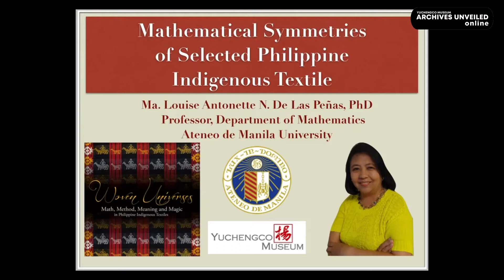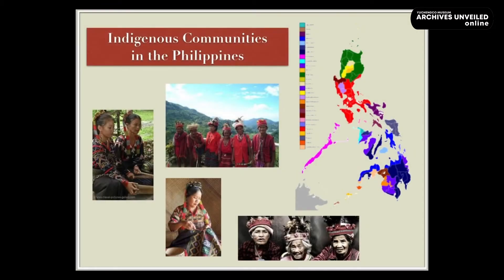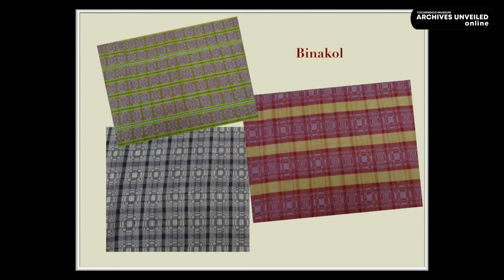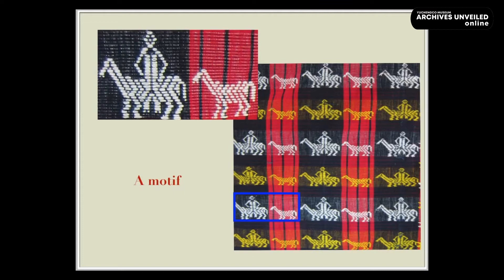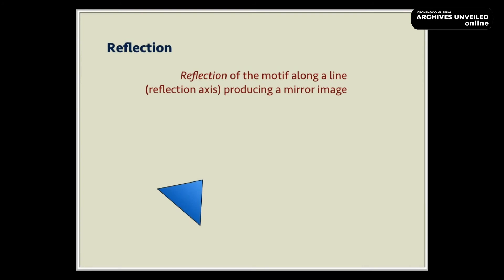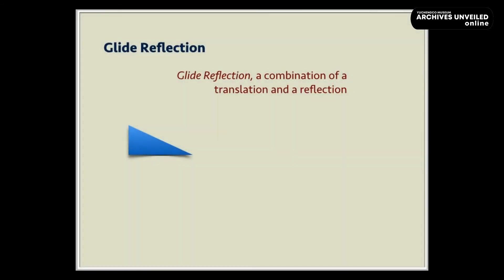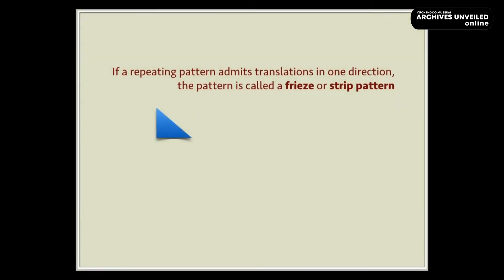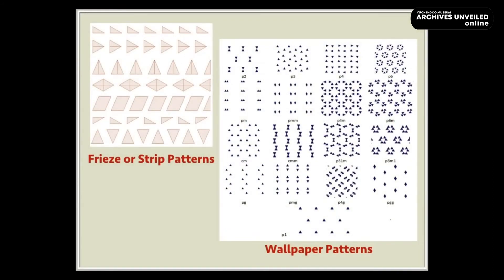ARCHIVES UNVEILED: Woven Universes Mathematical Symmetries of Selected Philippine Indigenous Textile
For this week we dive into the Mathematical Symmetries of Philippine Textiles in line with Woven Universes.

Professor Ma. Louise Antonette N. De Las Penas, PhD a Professor from Ateneo de Manila University, Mathematics Department focuses on selected Philippine Indigenous Textiles and the mathematical symmetries and details our weaves represent.

Episode 5 of Archives Unveiled will be uploaded on Wednesday at 2:30pm.